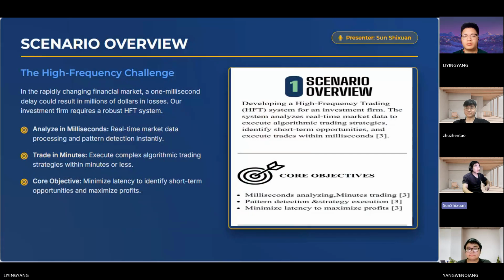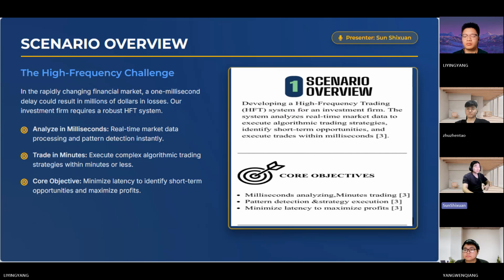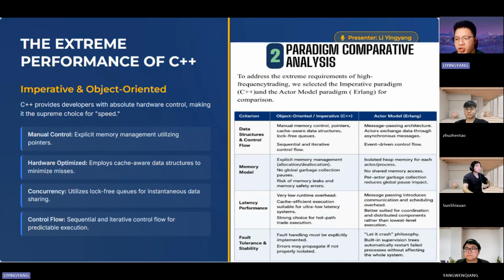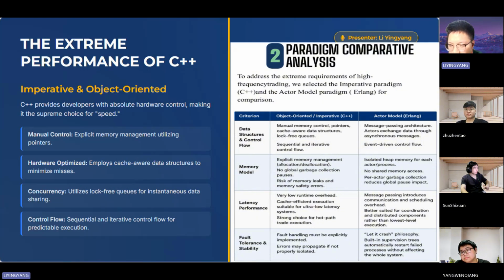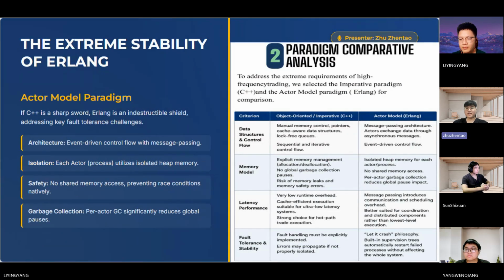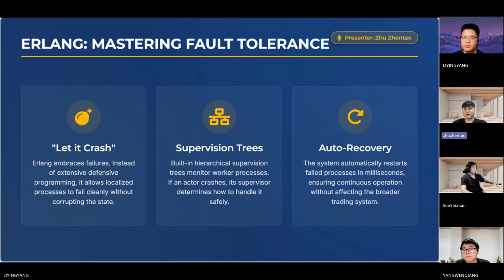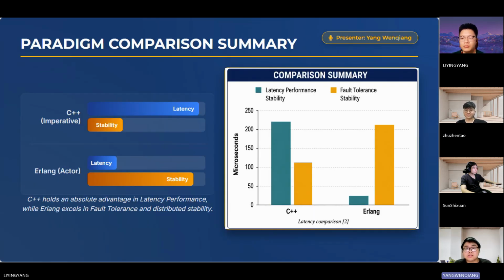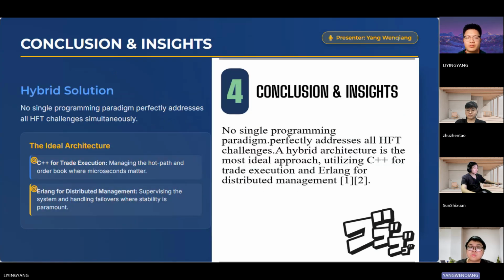Group5 poster pre